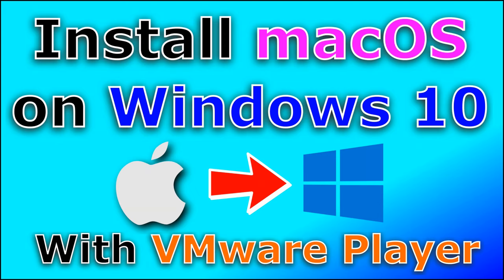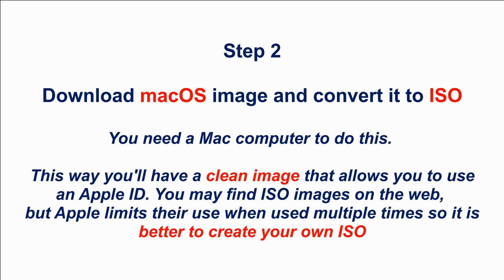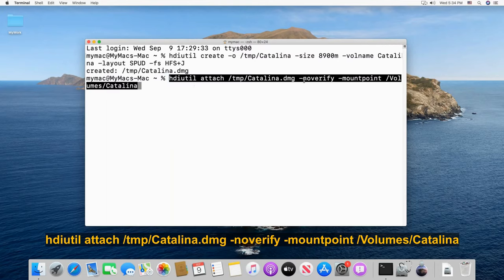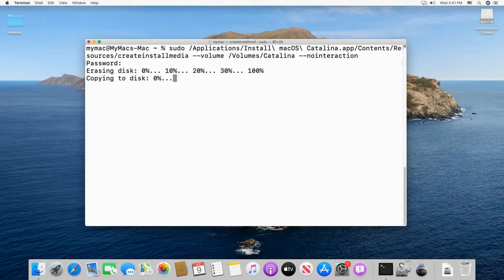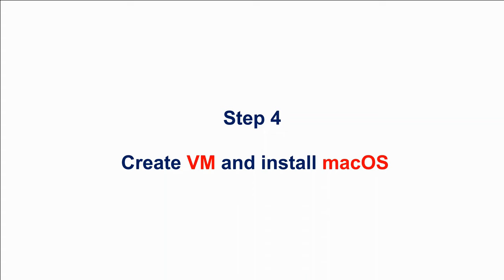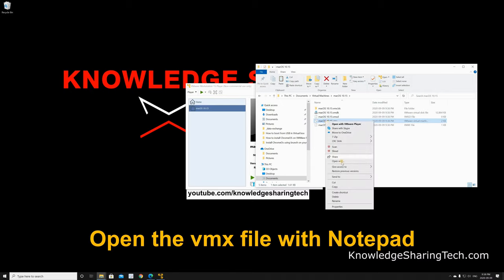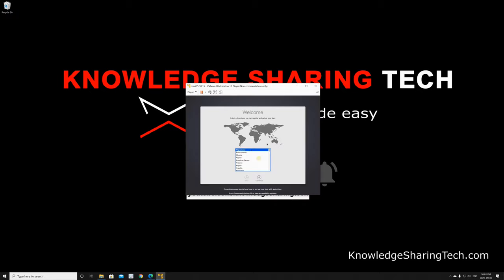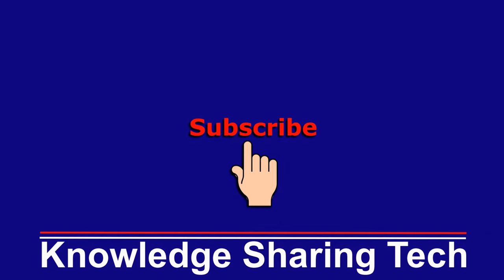How to install macOS on Windows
Install macOS Catalina official image on Windows 10 using VMware player step by step fast and easy. Make sure you follow the video till the end. I will also show you how to convert the macOS installer to a bootable ISO file

00:00 Intro
00:16 Steps
00:41 Step 1 Install VMware Workstation Player on Windows 10
02:43 Step 2 Download macOS image and convert it to ISO
08:35 Step 3 Download and install VMware unlocker
10:24 Step 4 Create VM and install macOS
15:48 Install VMware tools
17:17 Thanks and subscribe :)

Commands to create the ISO file
hdiutil create -o /tmp/Catalina -size 8900m -volname Catalina -layout SPUD -fs HFS+J
hdiutil attach /tmp/Catalina.dmg -noverify -mountpoint /Volumes/Catalina
sudo /Applications/Install\ macOS\ Catalina.app/Contents/Resources/createinstallmedia --volume /Volumes/Catalina --nointeraction
hdiutil detach /volumes/Install\ macOS\ Catalina
hdiutil convert /tmp/Catalina.dmg -format UDTO -o ~/Desktop/Catalina.cdr
mv ~/Desktop/Catalina.cdr ~/Desktop/Catalina.iso

Links
Google "VMware Unlocker"

Follow me on:
My websites: